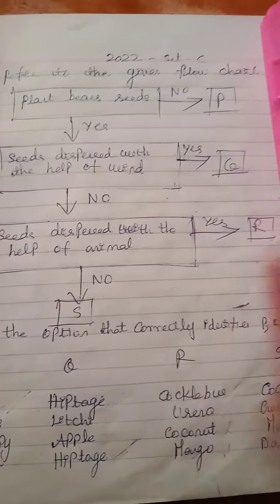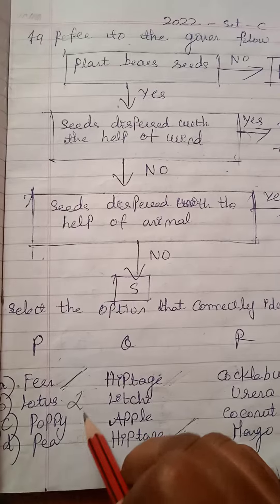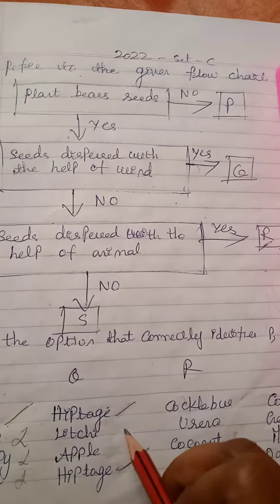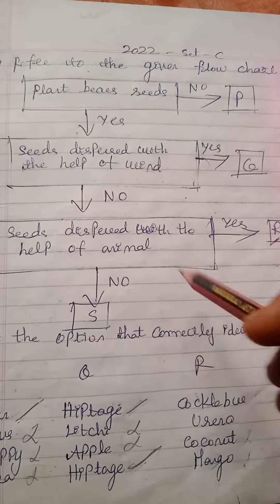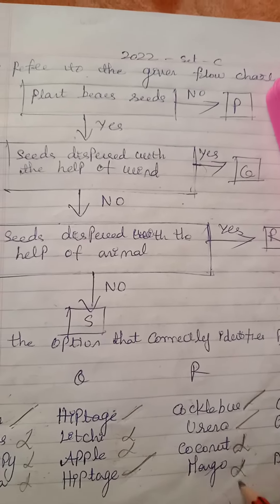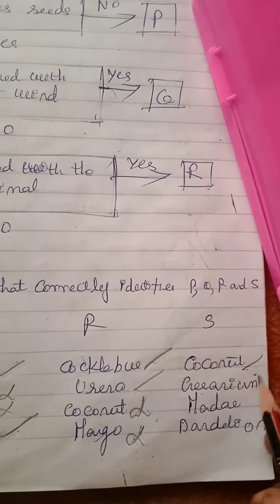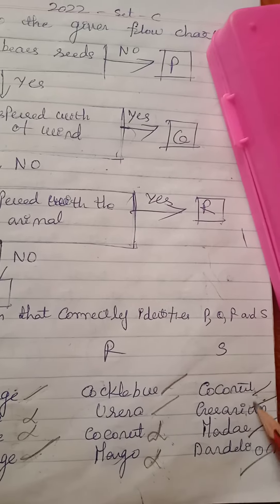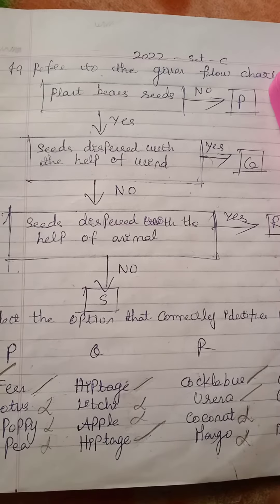NSO class 5 2022 set C achiever section question no 49